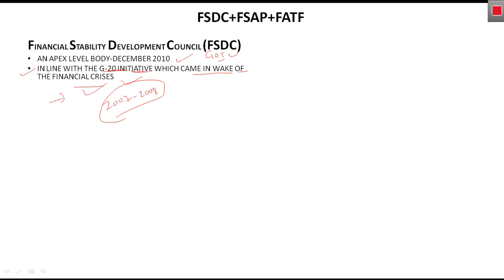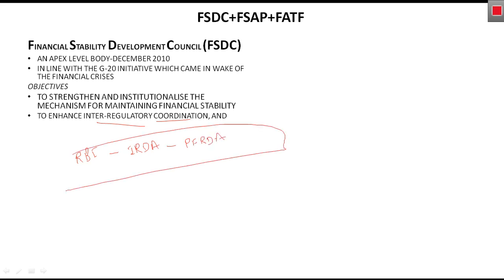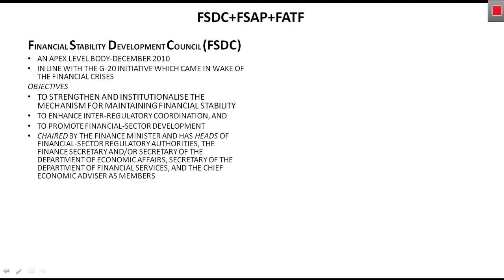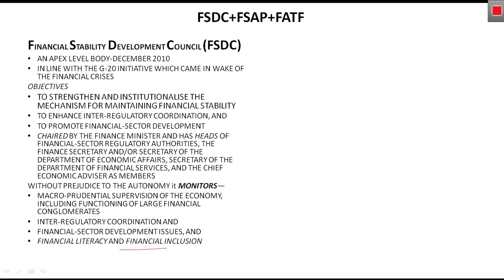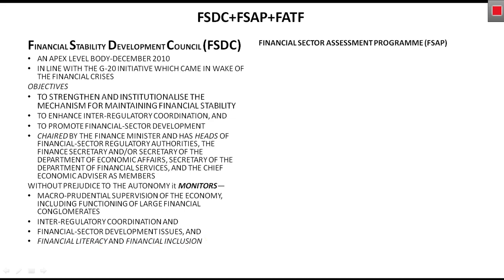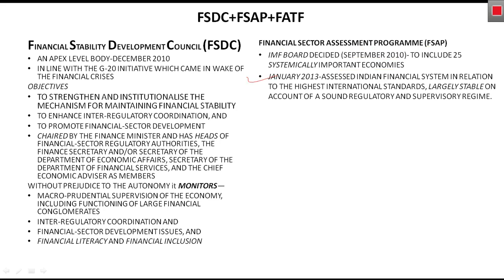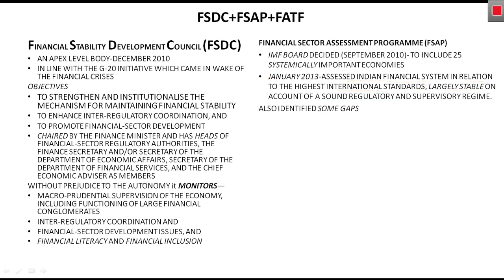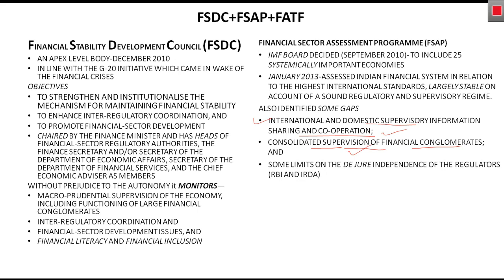FSDC UPSC | FSAP | FATF | RAMESH SINGH ECONOMICS | CHAPTER-14.21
Notes for indian polity, indian economy and india's struggle for independence together= PDF FOR COMPLETE SERIES (ECONOMY)
REVISION IS EXTREMELY IMPORTANT HENCE I PREPARED THESE NOTES METICULOUSLY SO CLICK ON THE ABOVE LINK AND DOWNLOAD IT HAPPY LEARNING
Your contribution is extremely important for the well being of both your educator and the channel
UPSC Prelims mock test 2020
Vision ias
Insight ias
GS score
Hello students
1. financial stability development council
2. financial sector assessment programme
3. financial action task force

ramesh singh indian economy

COMPLETE NCERT FOR UPSC

M LAXMIKANT POLITY

your queries-
indian economy for upsc
indian economy for ias
economics for civil services
economy for upsc
economics for upsc